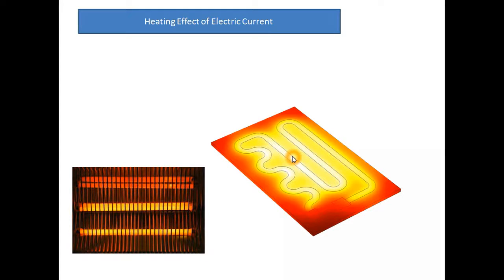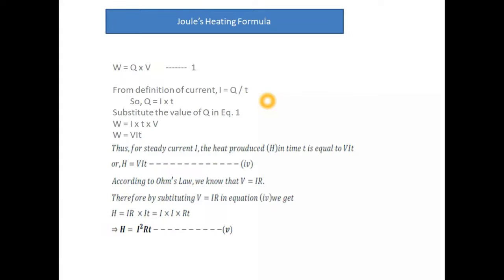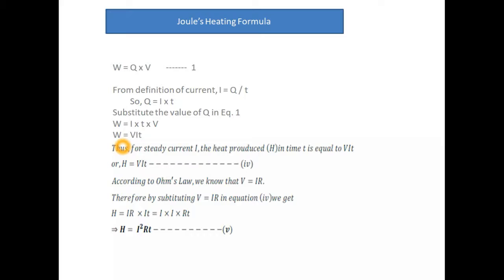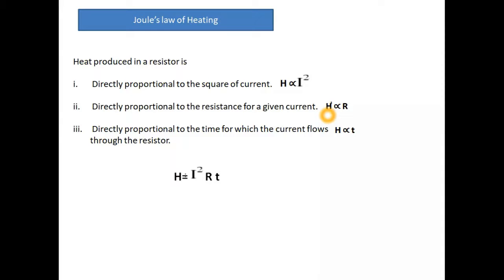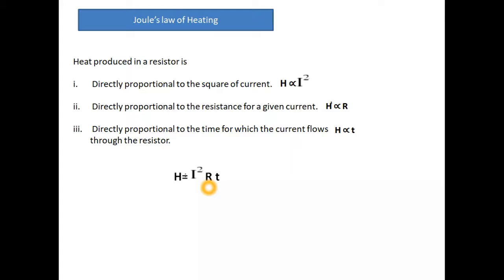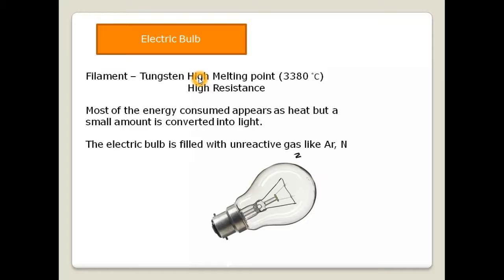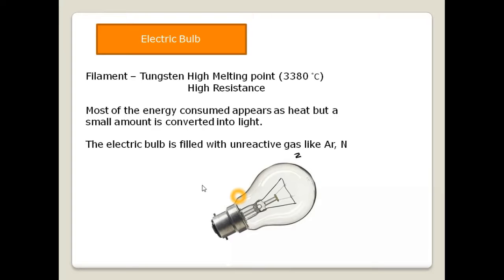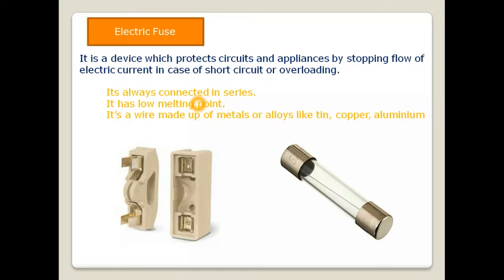Joules heating effect and its applications Physics |Grade 10